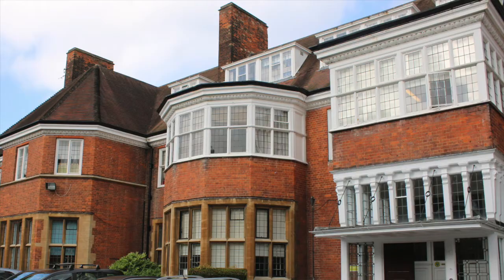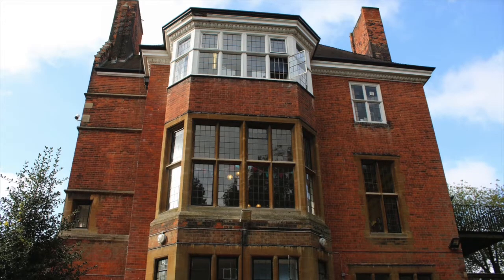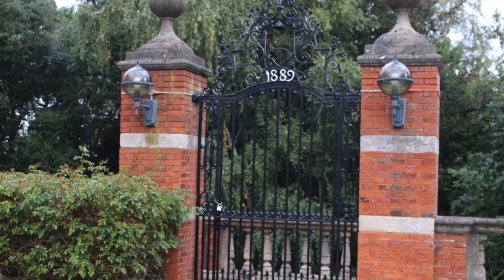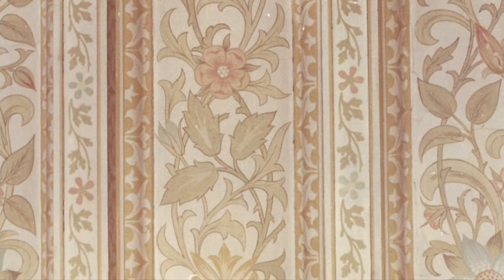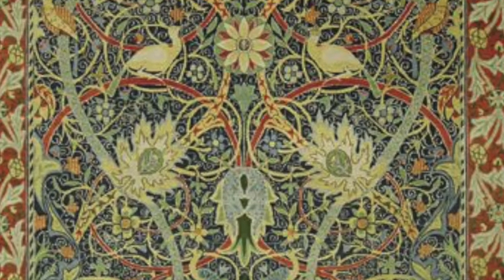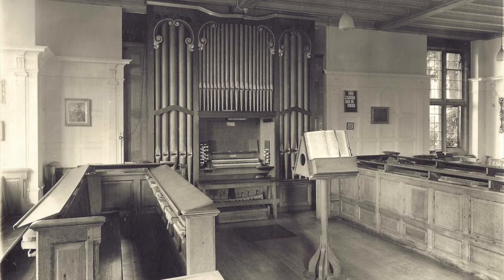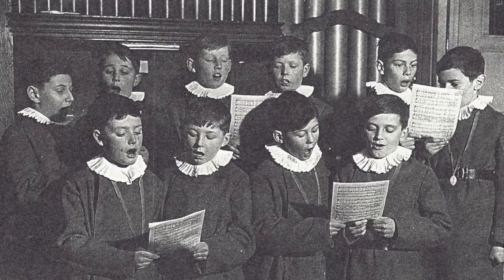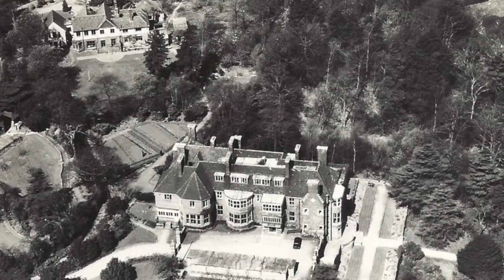Bullers Wood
FrielonFriday - Bullers Wood - A final farewell from Friel on Friday from this fabulous grade 2 * listed building. Once a family home decorated by William Morris, scene of family tradegy but now a peaceful place for vistors to enjoy. Who called this place 'ghastly'? Not us!

Hidden histories of Chislehurst by Joanna Friel, Heritage Rep of the Chislehurst Society and filmed by Clare Herriot.